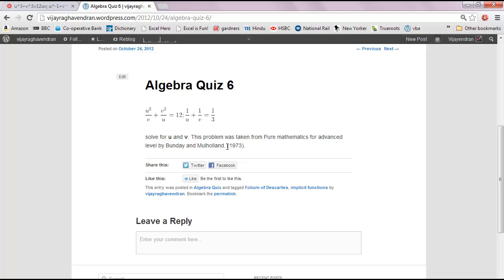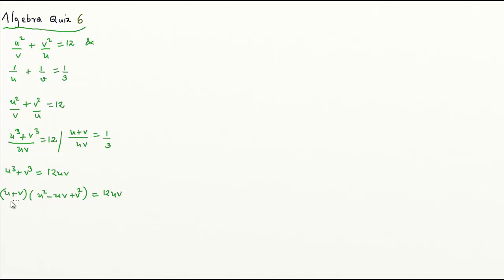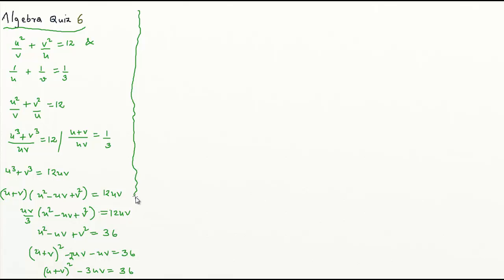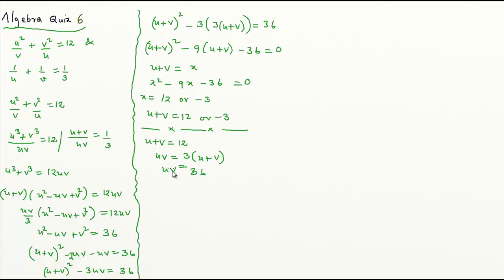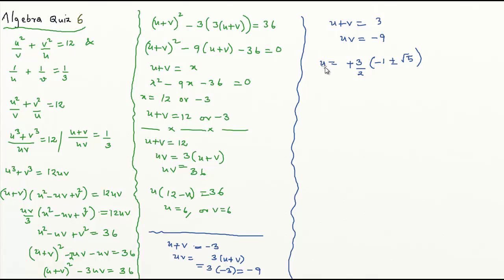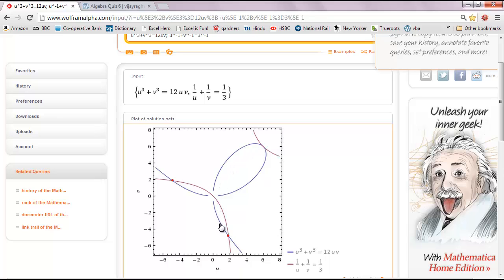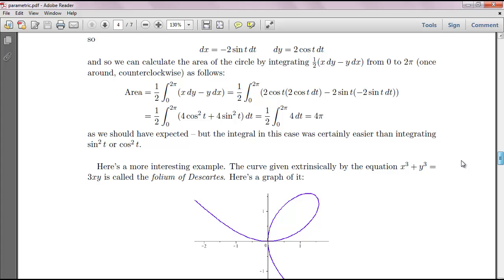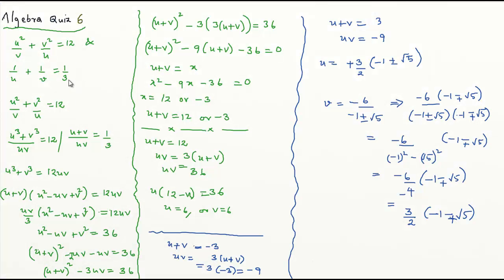Algebra Quiz 6